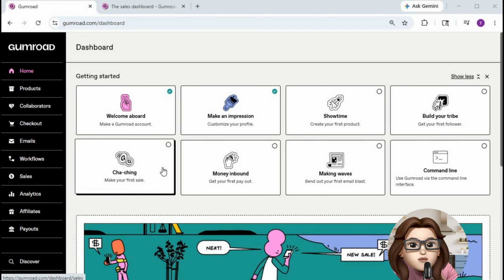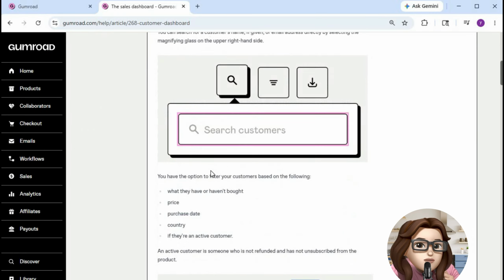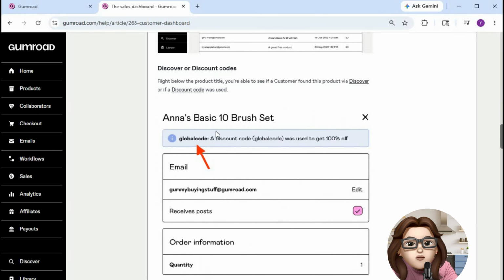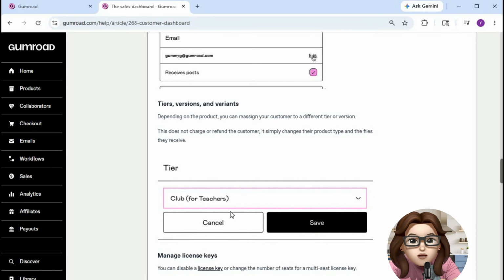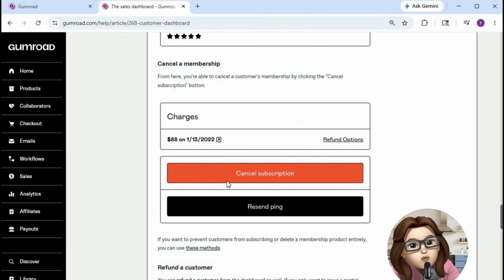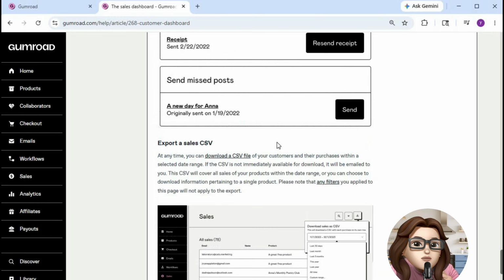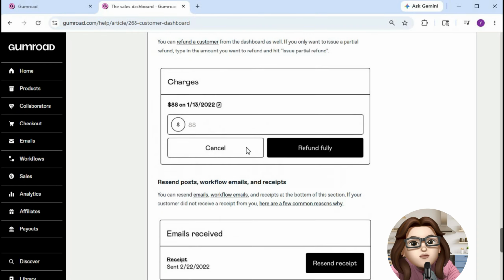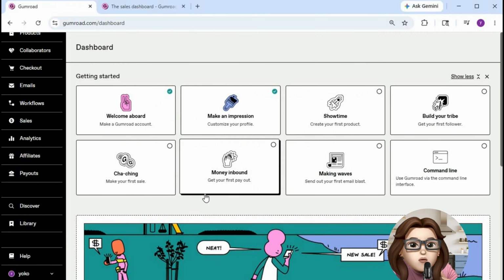How To Export Customer Emails From Gumroad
Learn how to export customer emails from Gumroad with this easy step-by-step tutorial. In this video, I’ll show you exactly how to download and manage customer email lists from Gumroad in 2026 so you can organize your audience, improve marketing, and grow your online business more effectively.

Exporting customer emails is extremely useful for creators, digital product sellers, course creators, membership owners, and online entrepreneurs who want to build newsletters, manage customer databases, create email campaigns, or move customer data into other marketing tools.

In this tutorial, you’ll learn how to access your Gumroad audience or sales dashboard, locate customer information, and export customer emails step by step. I’ll also explain how Gumroad customer data systems work and what types of information are included in exported reports.

You’ll discover practical tips such as:

Downloading customer CSV files
Organizing email lists
Importing customers into email marketing tools
Tracking customer purchases
Building newsletters and campaigns
Improving audience management workflows

I’ll also explain common mistakes creators make when exporting customer data and how to troubleshoot missing customer information, export errors, CSV formatting problems, or permission-related issues.

This tutorial is perfect for Gumroad creators, digital product sellers, marketers, membership owners, course creators, SaaS founders, and anyone trying to manage customer communication more effectively. Even if you’re completely new to Gumroad, the export steps in this guide are beginner-friendly and easy to follow.

Exporting customer emails properly can help improve marketing automation, simplify customer management, grow your audience, increase repeat sales, and support long-term growth for your online business.

If you found this tutorial helpful, make sure to like the video, subscribe to the channel, and turn on notifications for more Gumroad tutorials, marketing guides, creator tips, and eCommerce tutorials.

This video shows you How To Export Customer Emails From Gumroad Easily! Watch this Video till the end to learn How To Export Customer Emails From Gumroad.

Were you able to figure out How To Export Customer Emails From Gumroad? Share this with your friends who want How To Export Customer Emails From Gumroad.

Problem Solved in this Video-:

What Do you Think of How To Export Customer Emails From Gumroad?